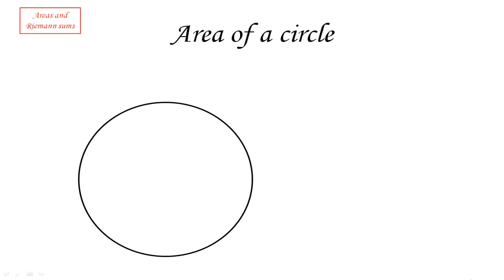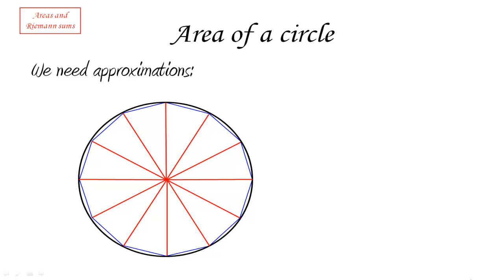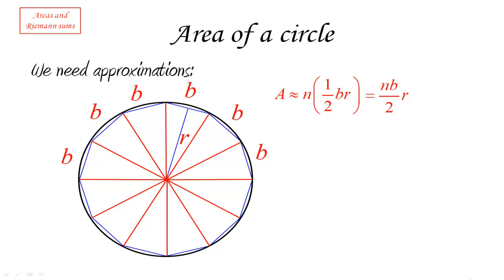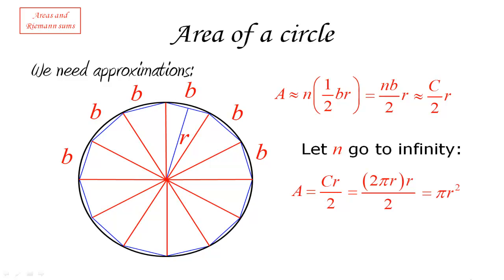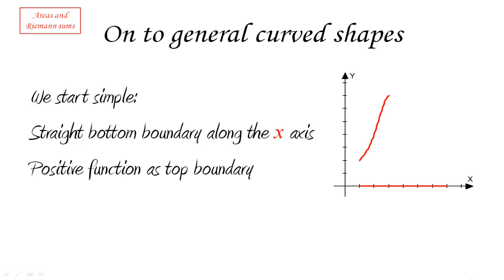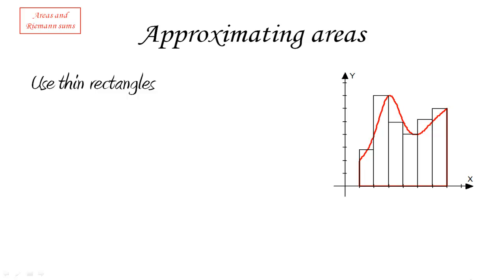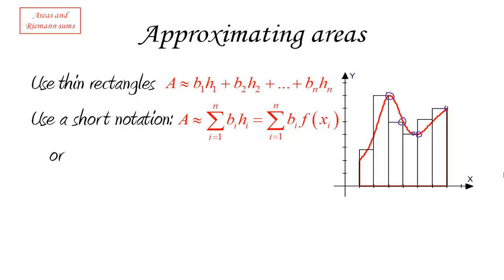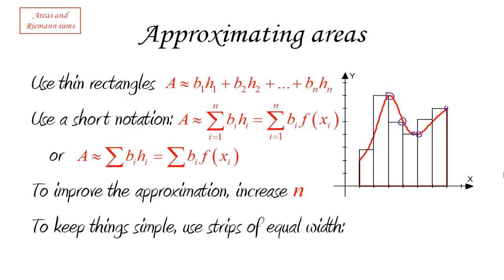Areas and Riemann sums 2